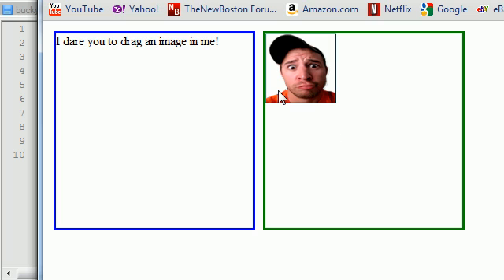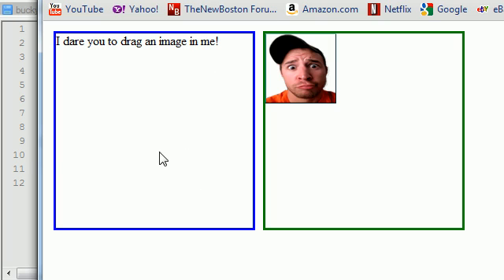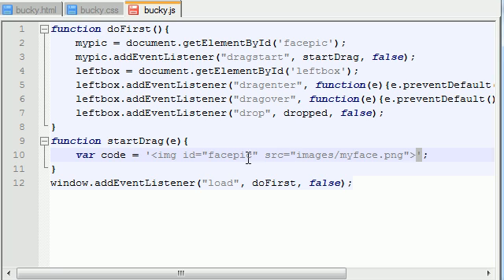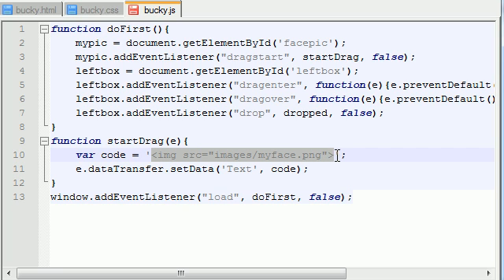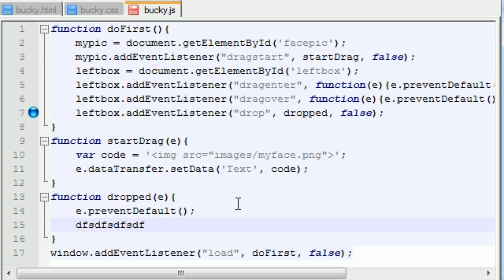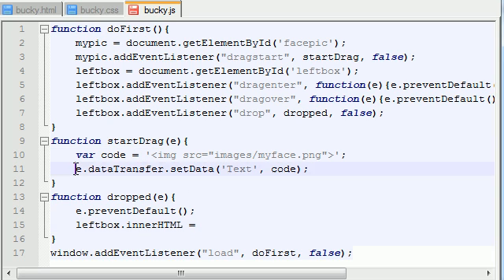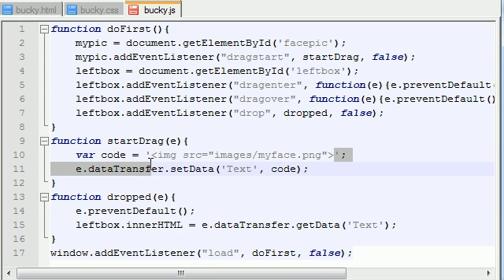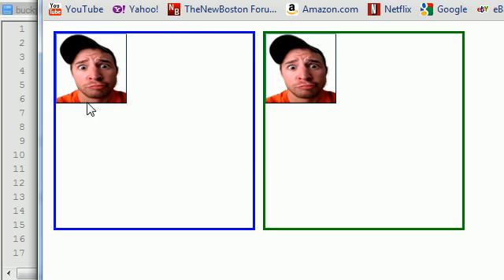HTML5 Tutorial - 46 - Finishing the Drag and Drop Program!